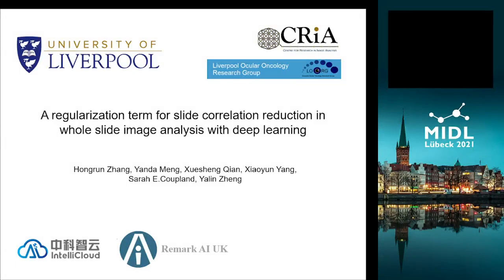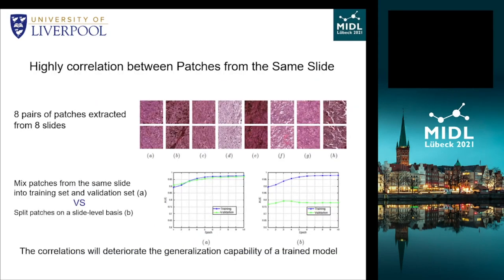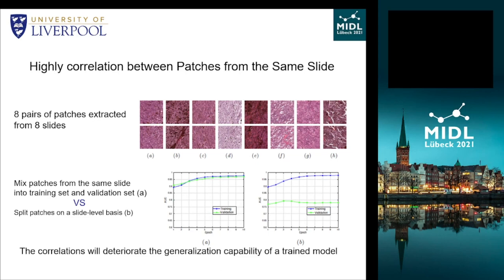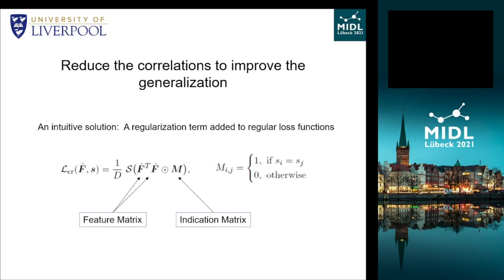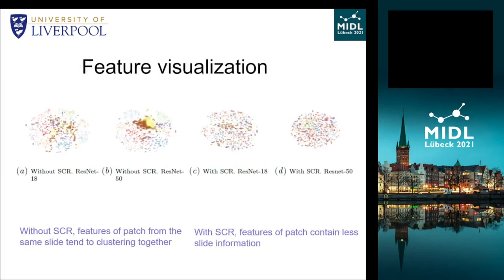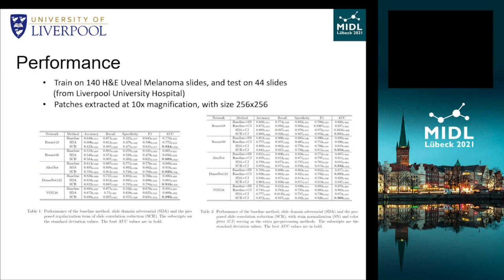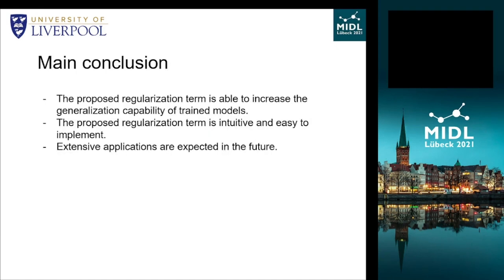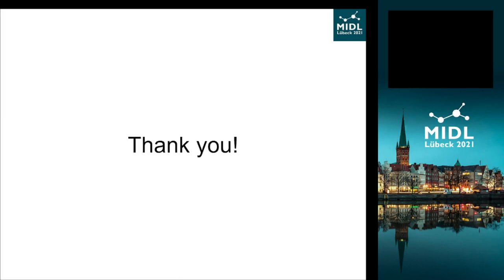MIDL 2021, G9, Zhang et. al., Full Paper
G9 - A regularization term for slide correlation reduction in whole slide image analysis with deep learning

Hongrun Zhang, Yanda Meng, Xuesheng Qian, Xiaoyun Yang, Sarah E Coupland, Yalin Zheng

Abstract: To develop deep learning-based models for automatic analysis of histopathology whole slide images (WSIs), the atomic entities to be directly processed are often the smaller patches cropped from WSIs as it is not always possible to feed a whole WSI to a model given its enormous size. However, a trained model tends to relate the slide-specific characteristics to diagnosis results because a large number of patches cropped from the same WSI will share common slide features and thus have strong correlations between them, resulting in deteriorated generalization capability of the trained model. Current approaches to alleviate this issue include data pre-processing (stain normalization or color augmentation) and adversarial learning, both of which introduce extra complications in computations. Alternatively, we propose to reduce the impact of this issue by introducing a new regularization term to the standard loss function to reduce the correlation of the patches from the same WSI. It is intuitive and easy-to-implement and introduces comparably smaller computation overhead compared to existing approaches. Experimental results prove that the proposed regularization term is able to enhance the generalization capability of learning models and consequently to achieve better performance. The code is available in: \url{